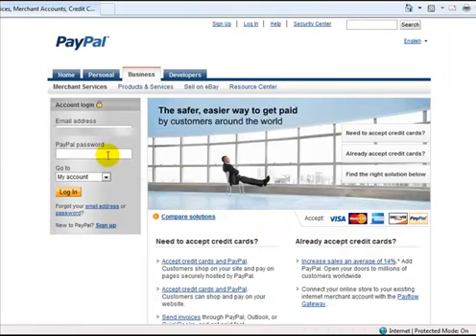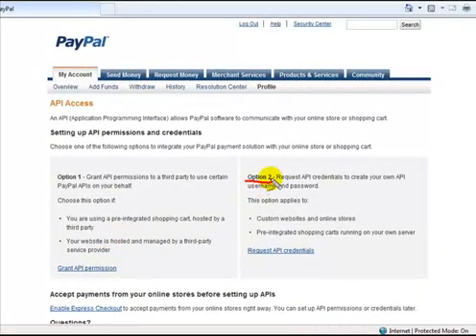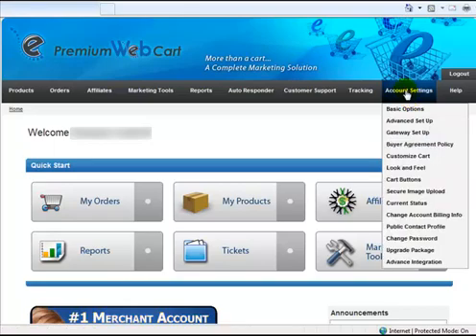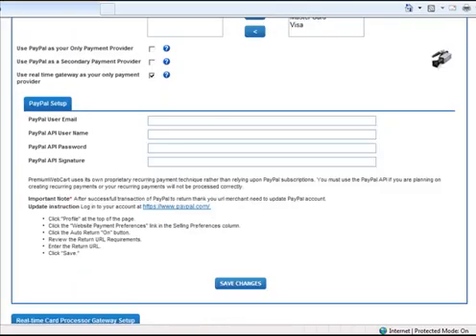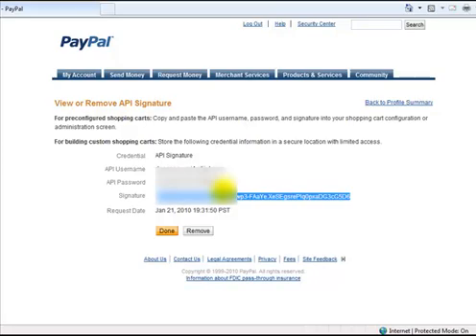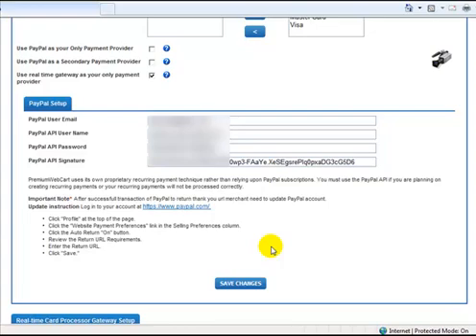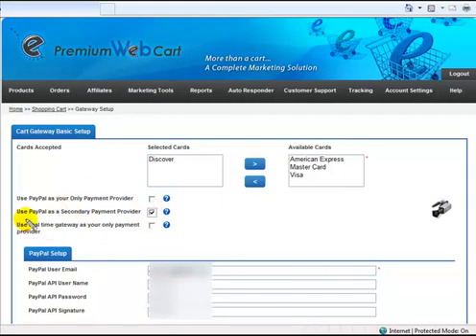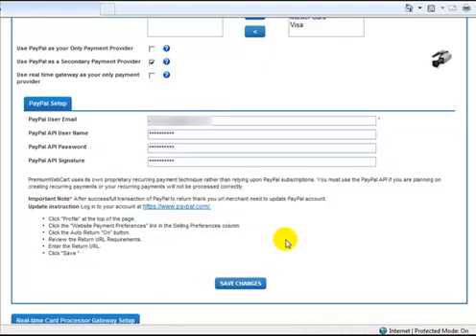PayPal API Integration to Premium Web Cart